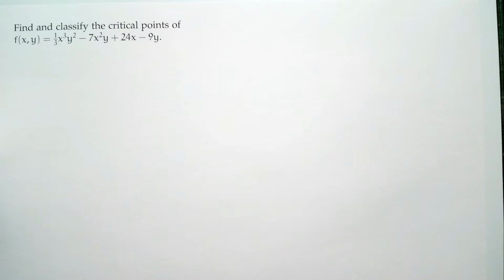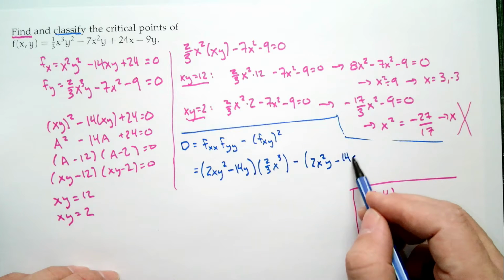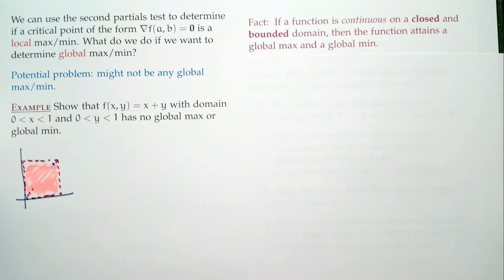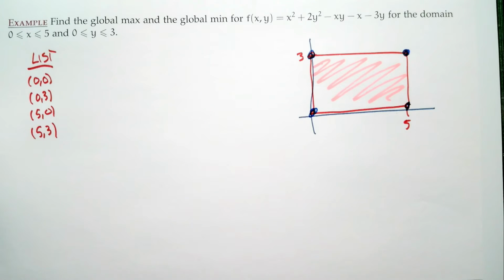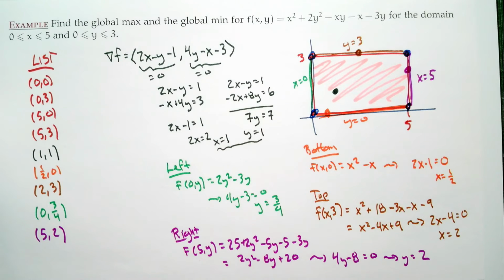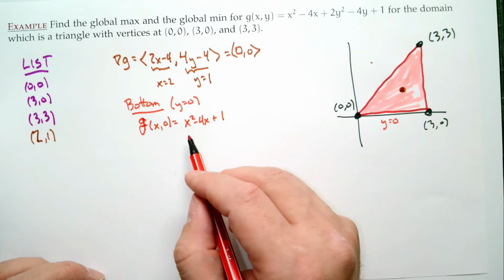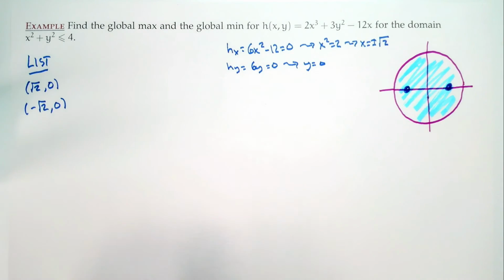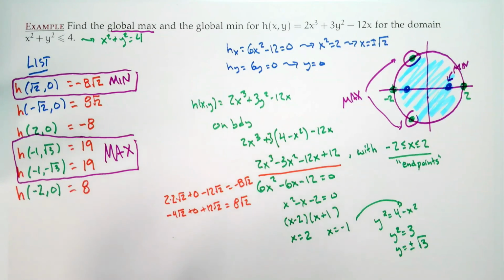Calculus 3, Session 21 -- Absolute (global) max/min